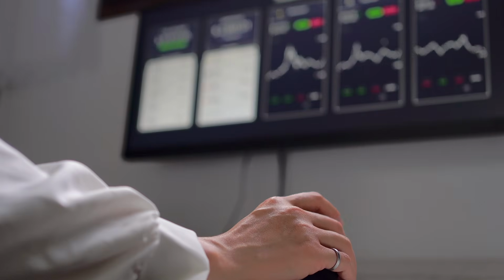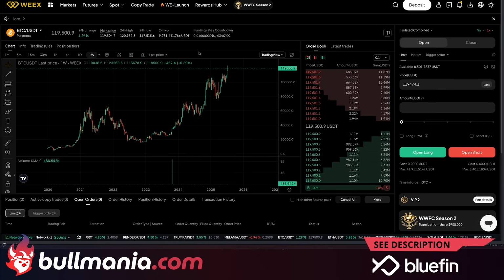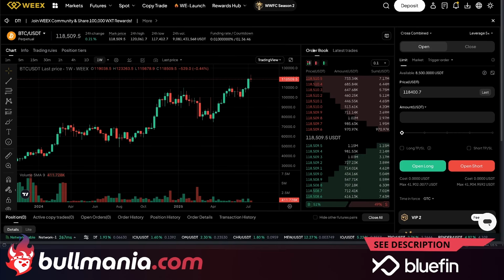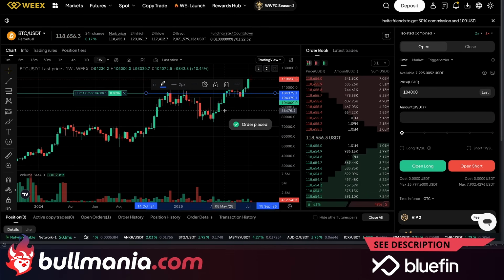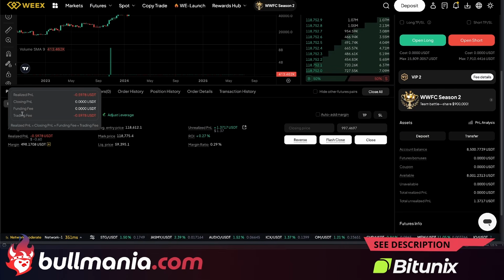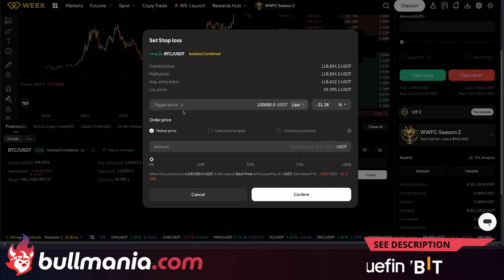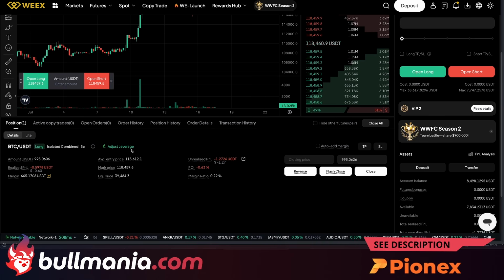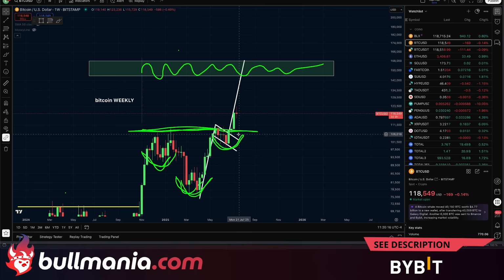FULL WEEX TUTORIAL 2026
00:00       INTRO
 01:39      WEEX OVERVIEW
03:12 WEEX DEAL
04:40   WEEX INTERFACE
07:46     MARGIN MODES
08:52       SETUP LEVERAGE
14:43  FUNDING RATE
18:08  STOP-LOSS
20:44   ADJUST LEVERAGE
 23:15   CLOSING PRICE
24:27 POSITION TIMING - MONEYLINE